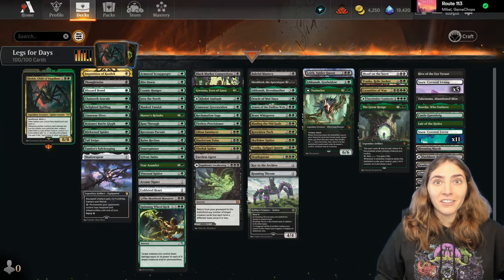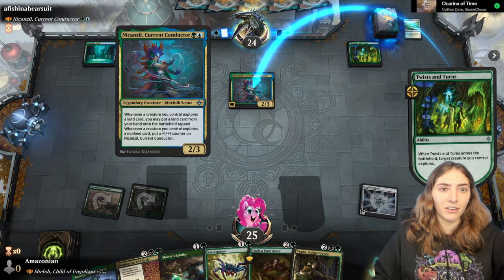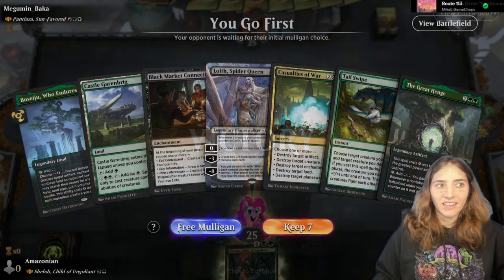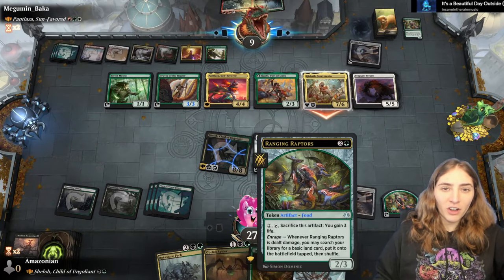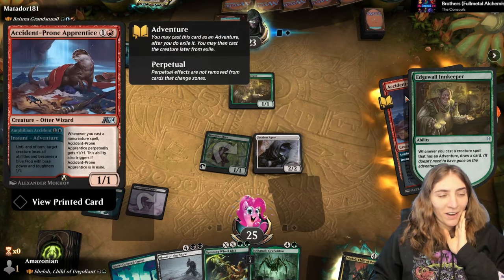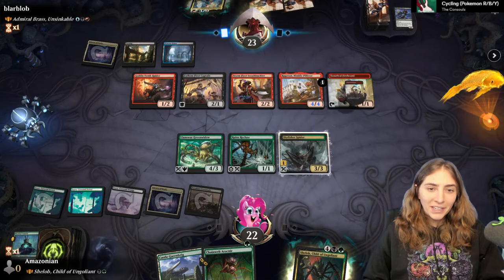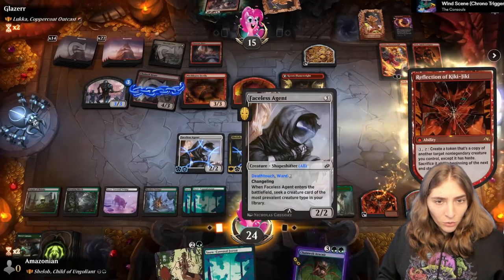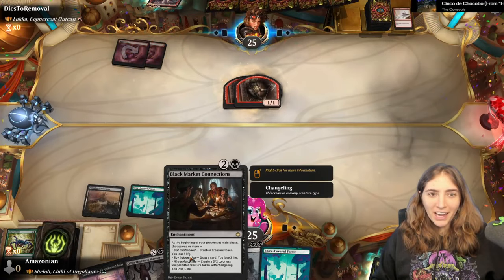Brawl Stars: Spider Bites - Shelob, Child of Ungoliant Historic Brawl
Play with your food (conveniently made from your opponent's creatures)!